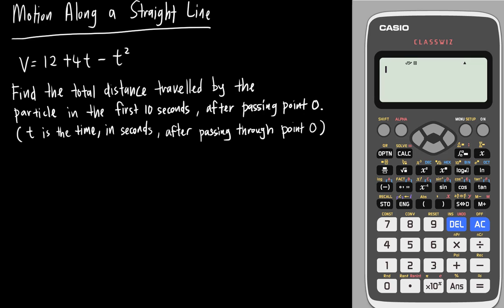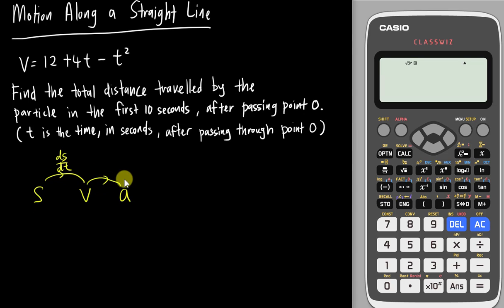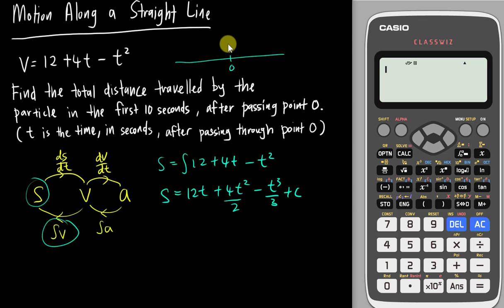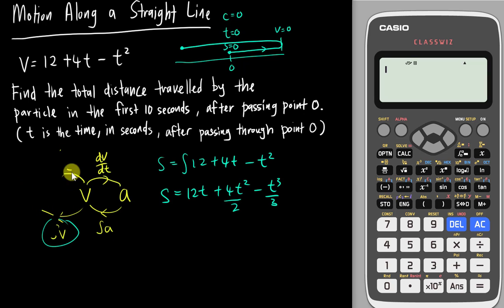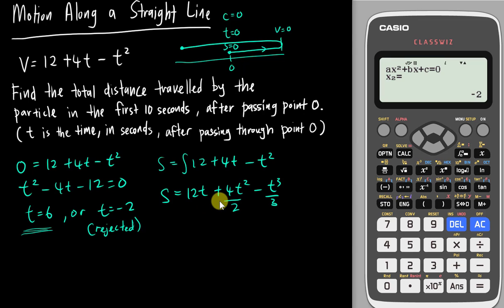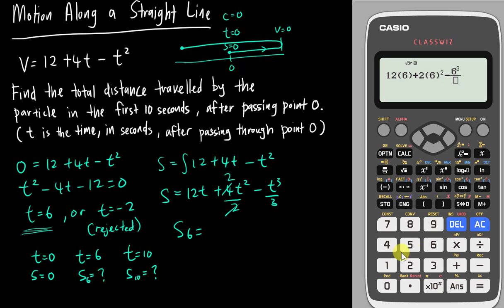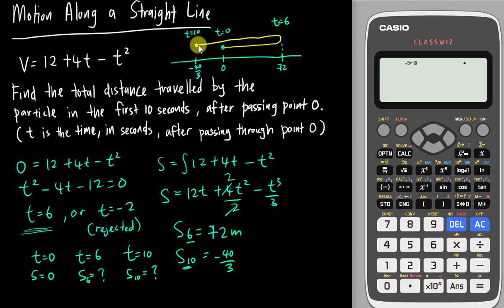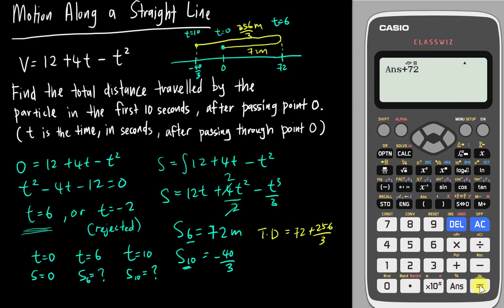Find distance for Motion along a straight line using Casio 570EX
In this tutorial video, you will be learning how to use the new inverse normal function from new Casio 570EX calculator. With all the step by step guides, you can easily master the skill. Hope you can do well in your exam.

Promotion Code:
CASIOMAT